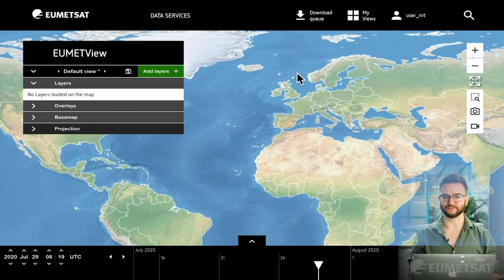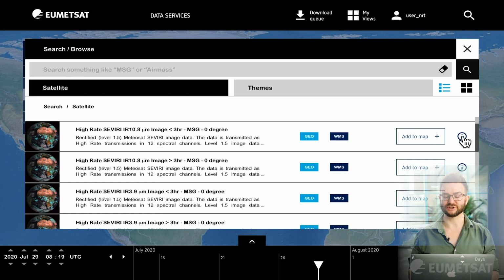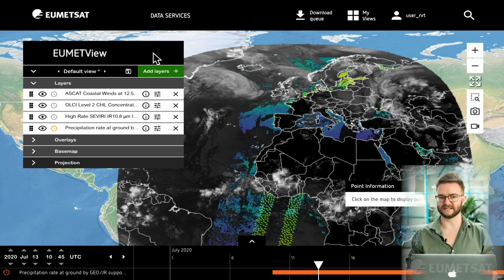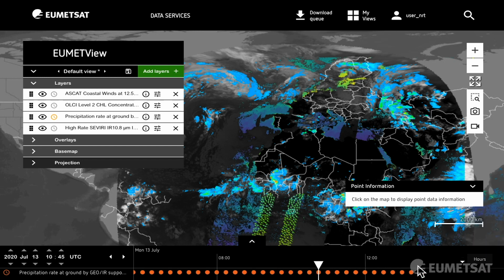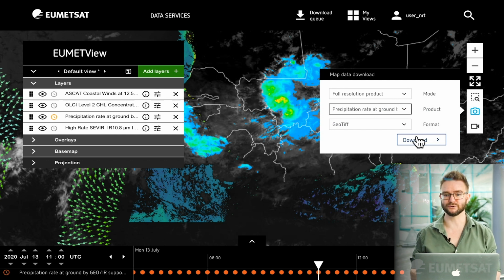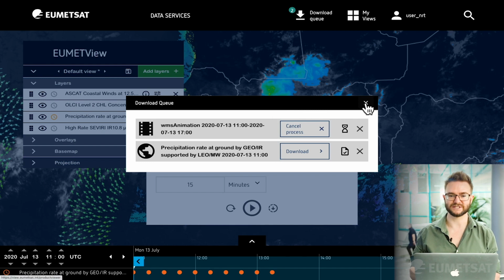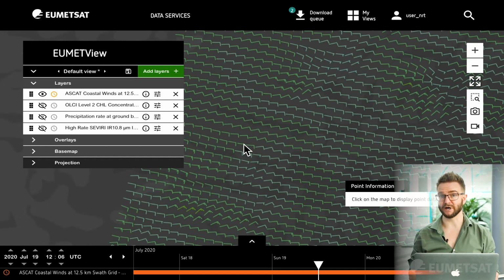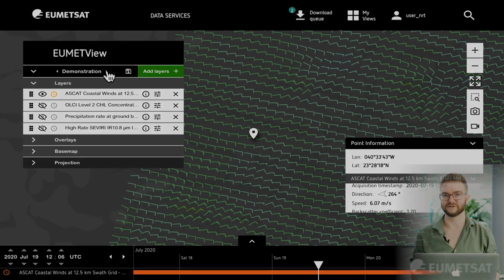EUMETView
In this video, Ben Loveday guides you through our data discovery tool: EUMETView.

EUMETView is an image service that allows users to view EUMETSAT imagery in a more interactive way through an online map viewer or a Web Map Service (WMS). Watch the video and try it for yourself!